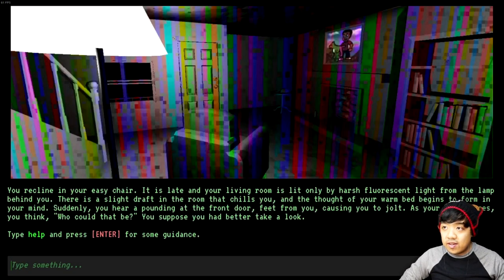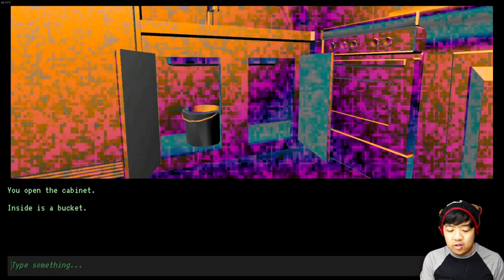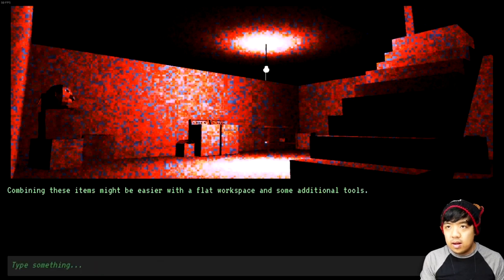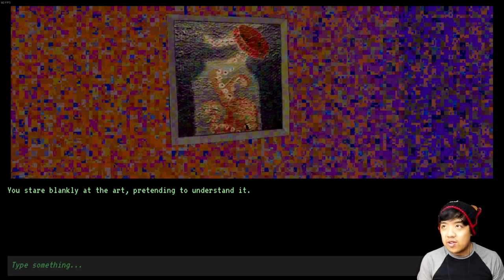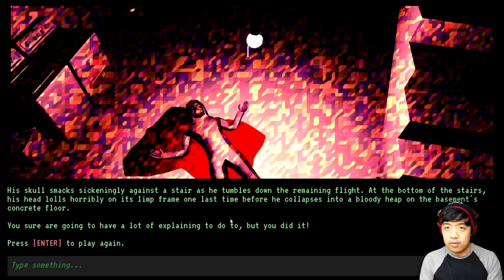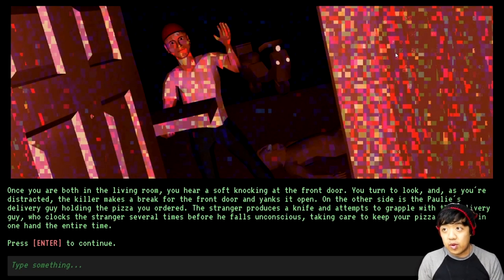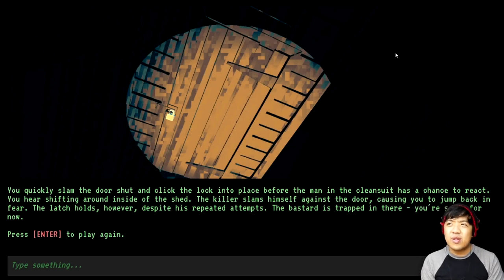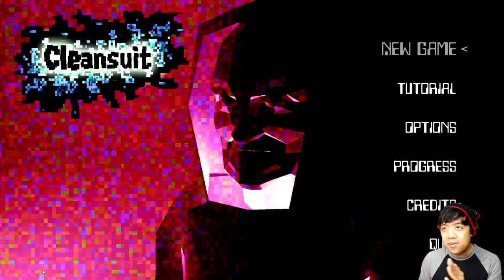Cleansuit | TEXT-BASED SLASHER GAME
Cleansuit is a text-based horror game about finding several ways to survive a home invasion. Despite how idiotic the gas puns are in this game, I greatly enjoyed playing 12 hours of this!